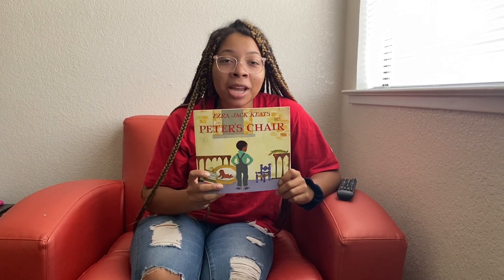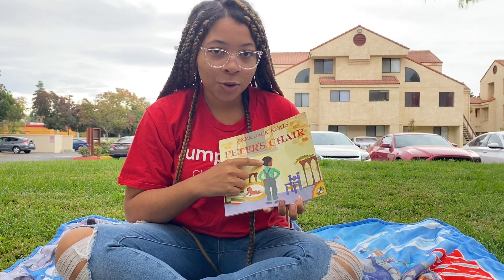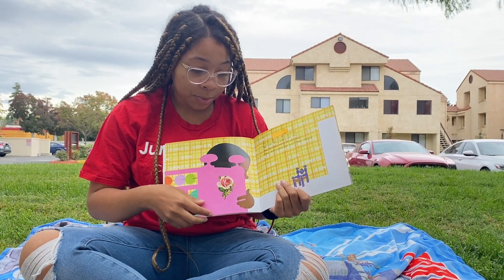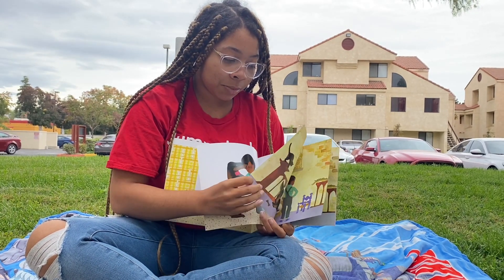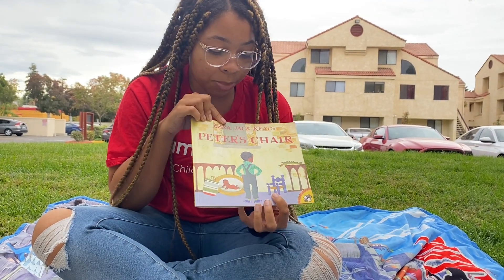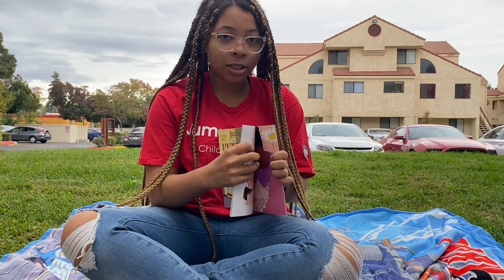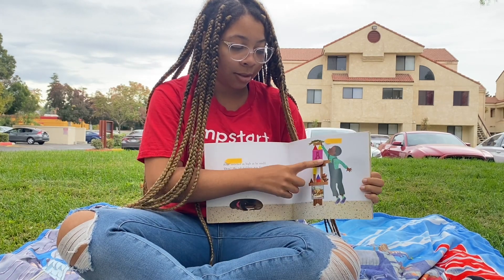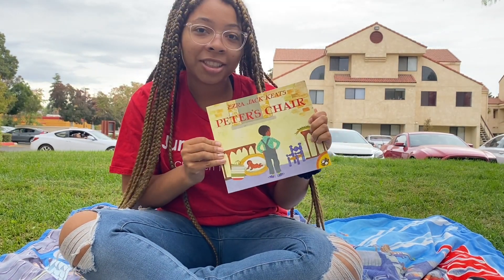Session 2 Reading Extension: Peter's Chair By Ezra Jack Keats RECAP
Peter's Chair is the story of a boy named Peter whose parents have just had a new baby. ... He packs some things, including his little chair which he is determined his parents will not paint pink, and decides to run away. Peter sits in his chair just outside the house to think a bit.